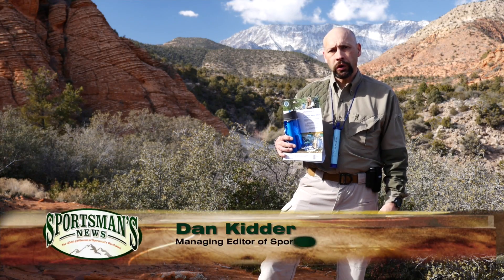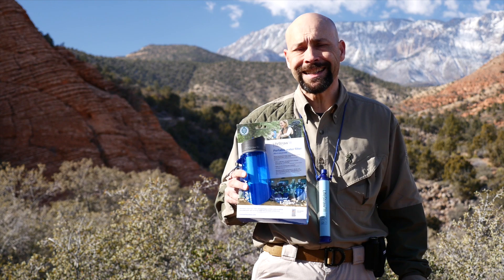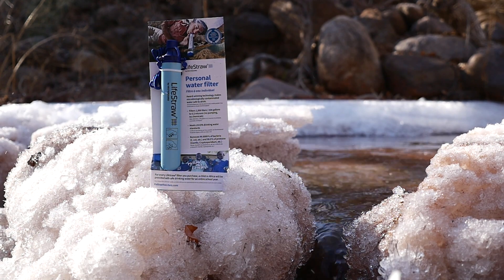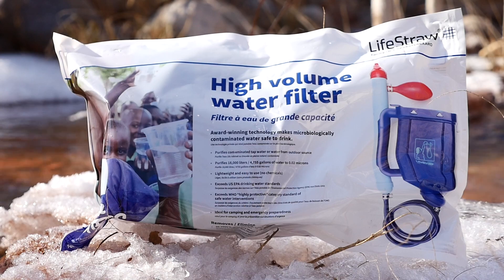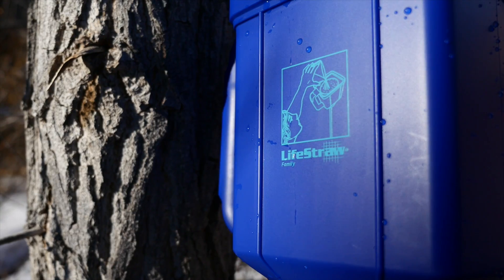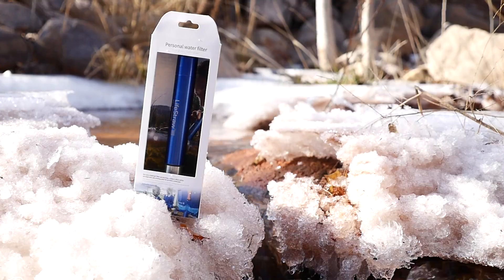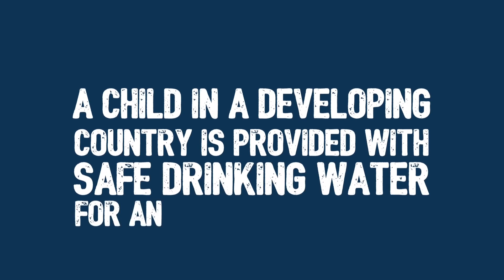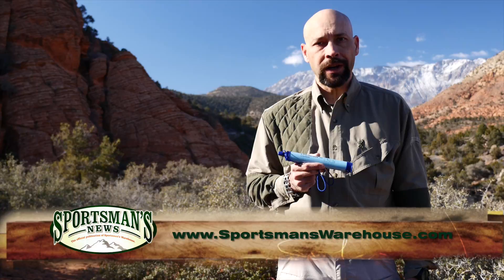LifeStraw Filters-- Video Review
For water purification in austere environments, nothing beats the LifeStraw family of products to remove bacteria, chemicals, protozoa, and viruses. Safe, simple, and easy to use, check out the LifeStraw family of water purification products.